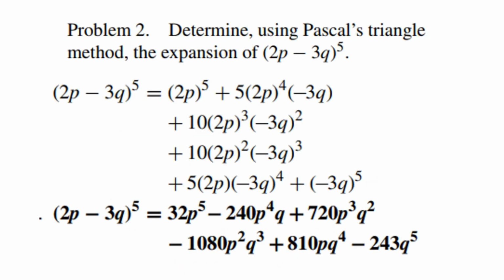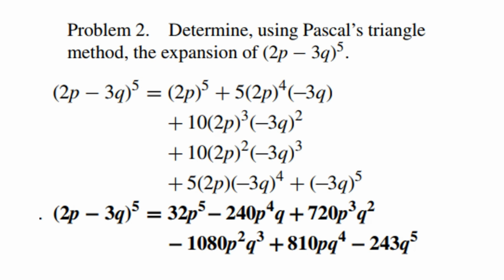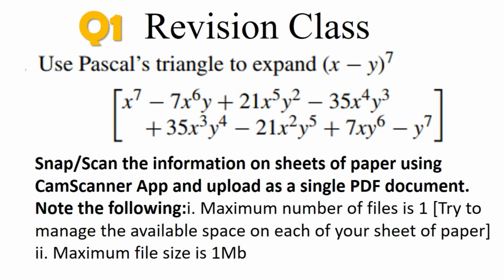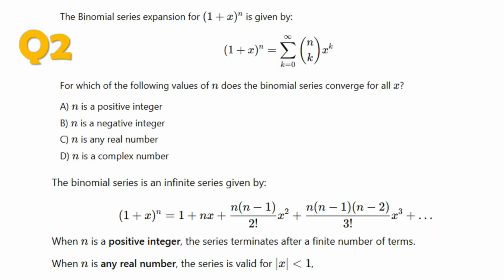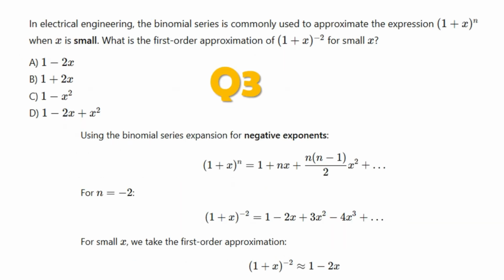Revision Class On Binomial series